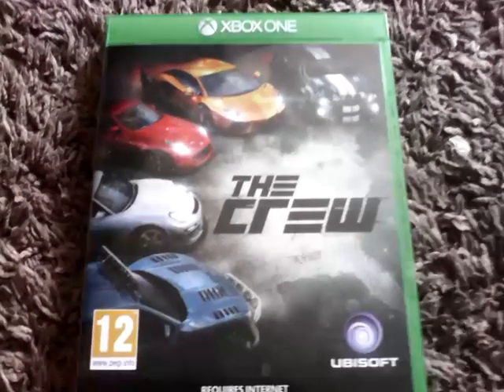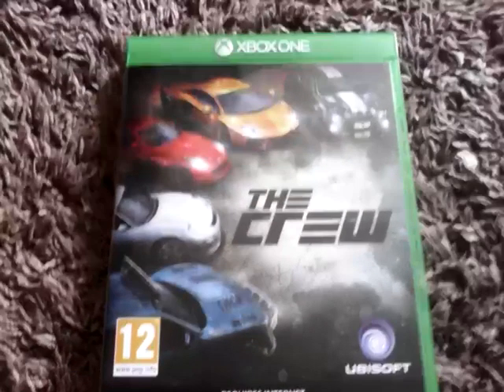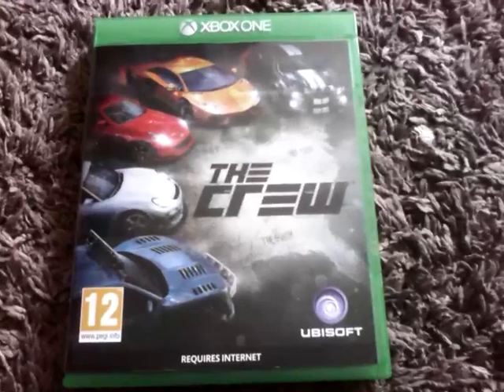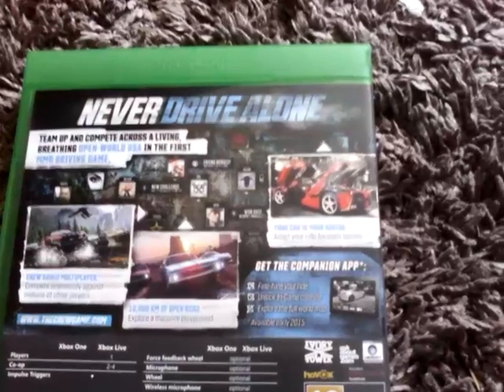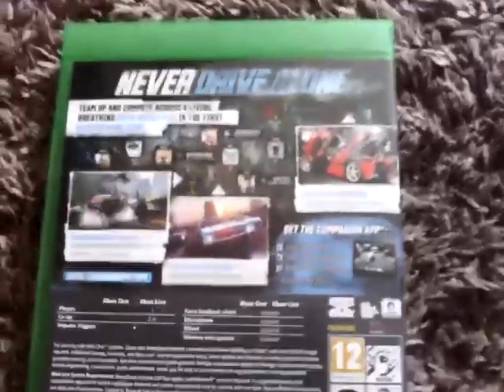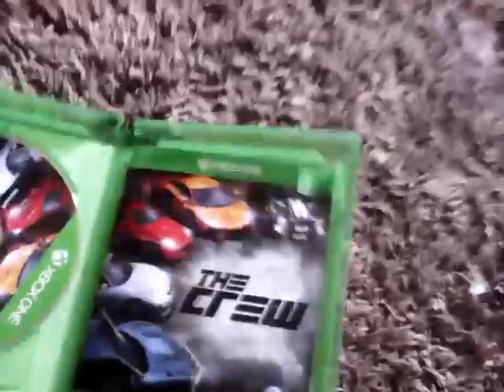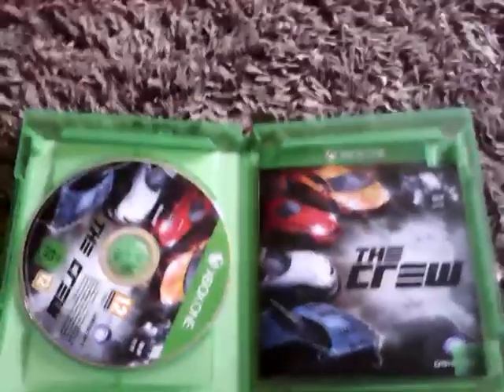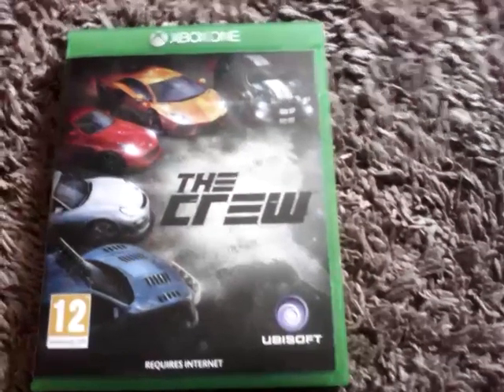The crew Xbox one overview